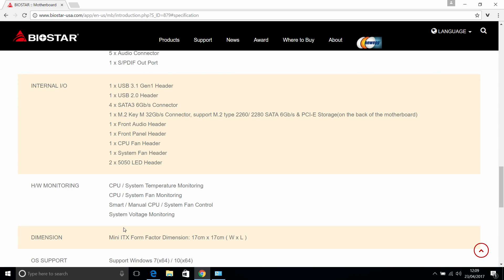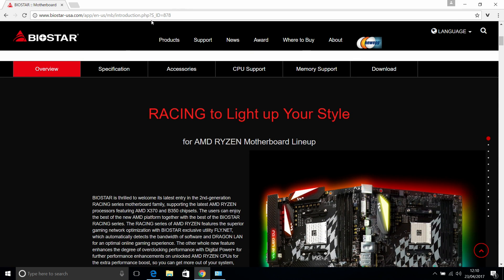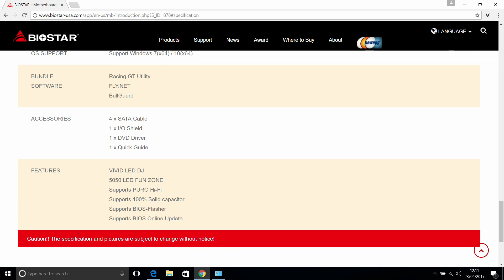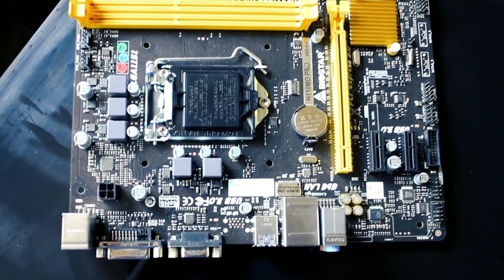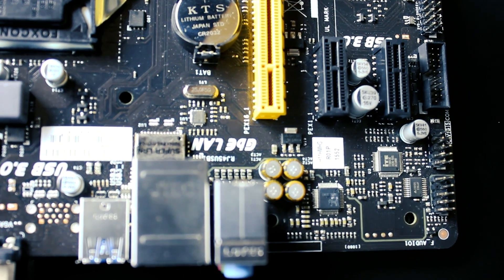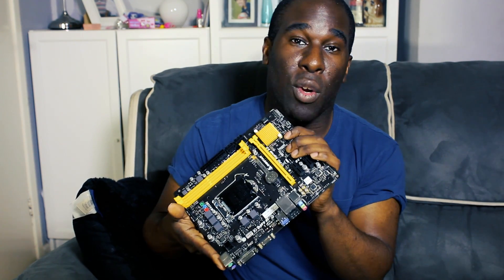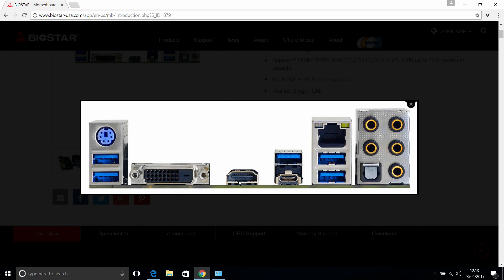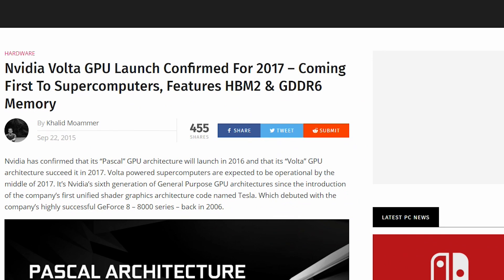X370 Mini ITX Motherboard Release, Nvidia, Intel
X370 Mini ITX Motherboard Release, Nvidia, Intel & More. With Biostar making the announcement that they are more then likely going to be the first company to release an X370 mini itx board, and a B model board as well, we are letting you know what to expect and more!